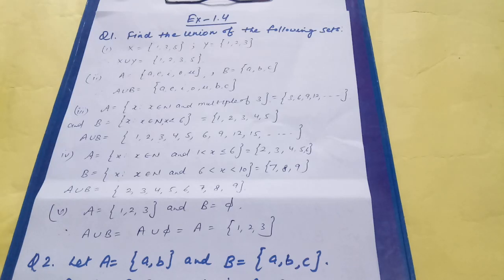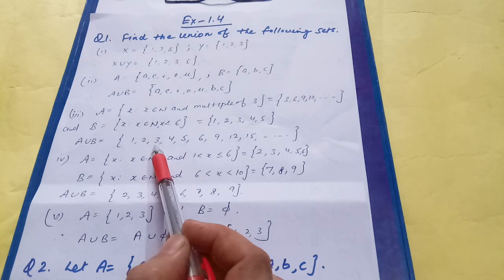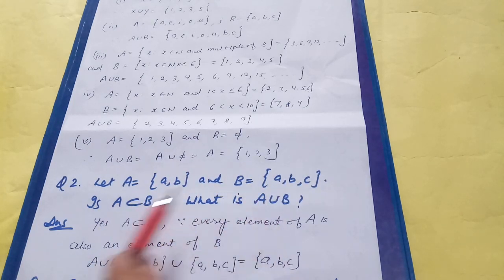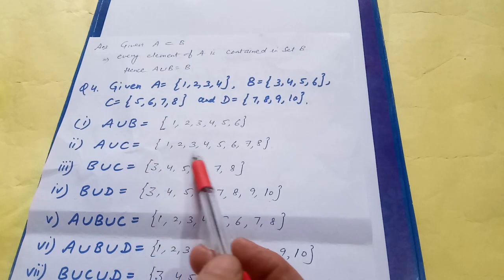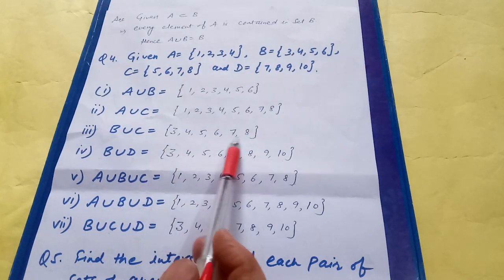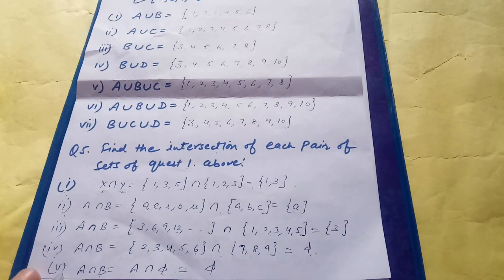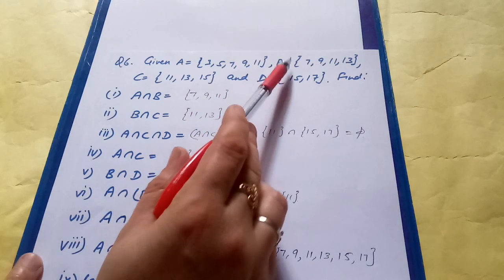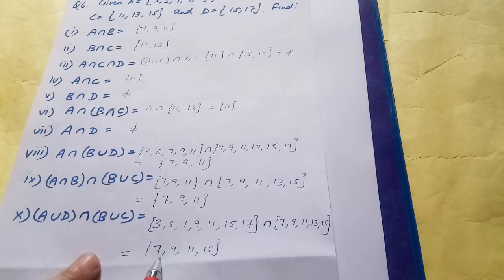Maths+1 problems related to union and intersection of sets